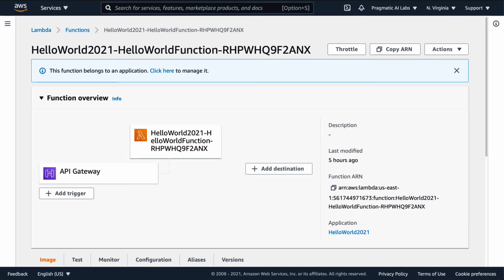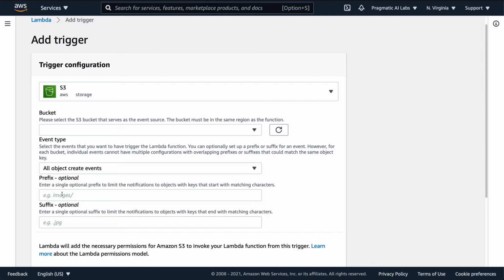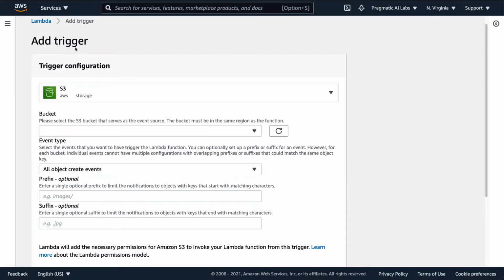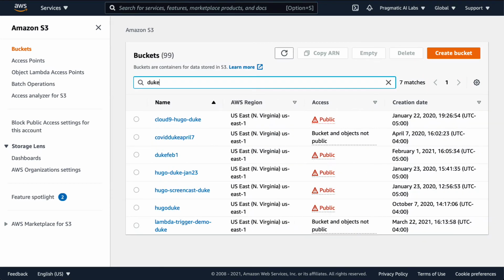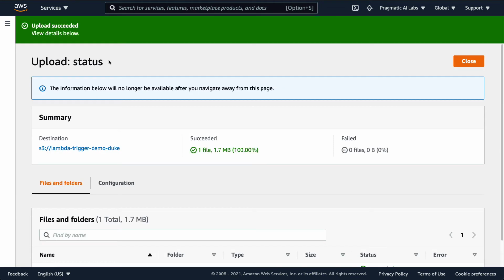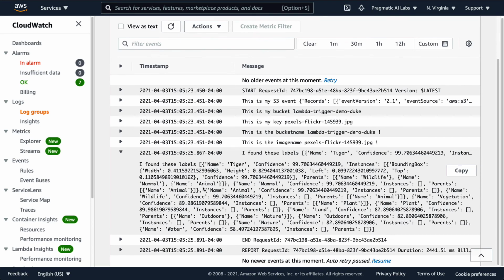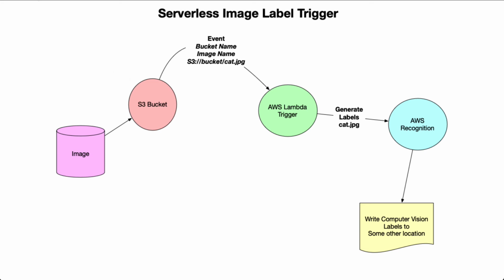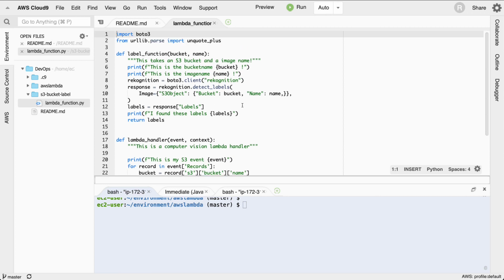Event Handling with AWS Lambda